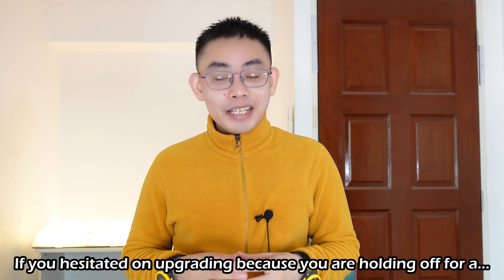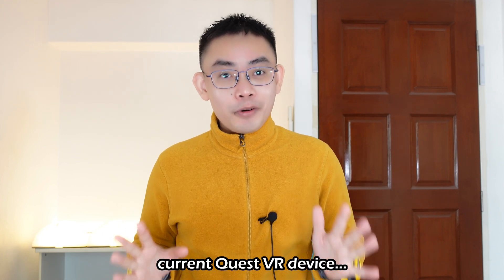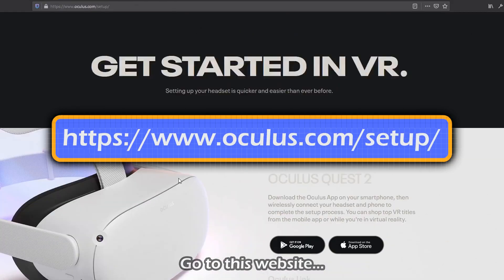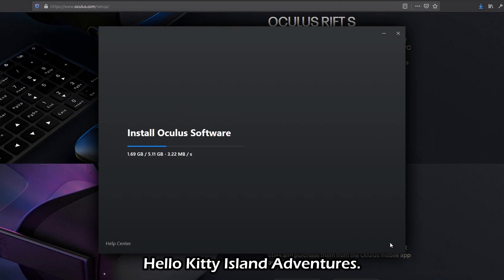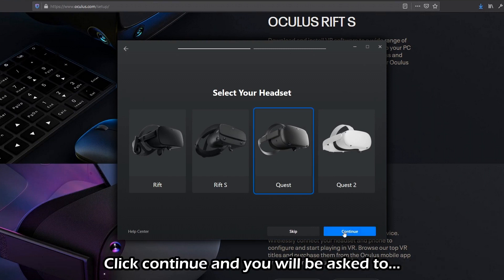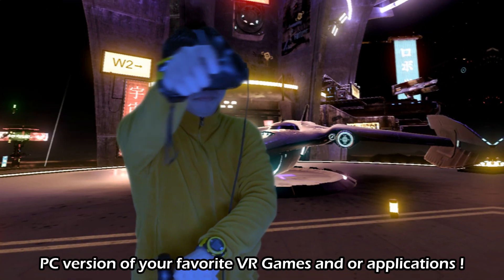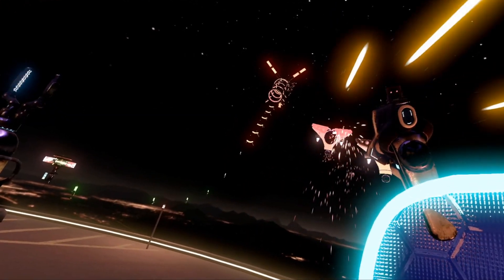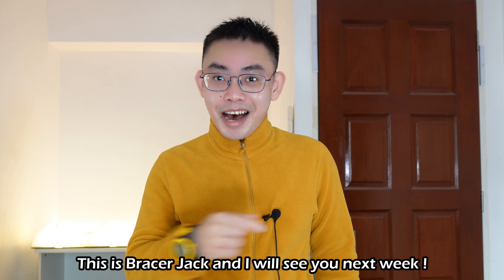Oculus Link Setup in 1 minute !